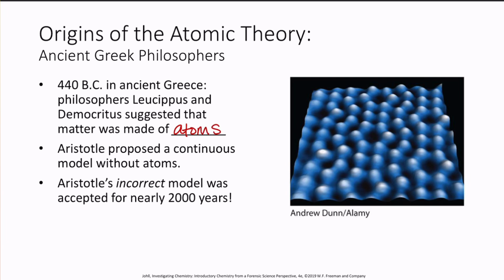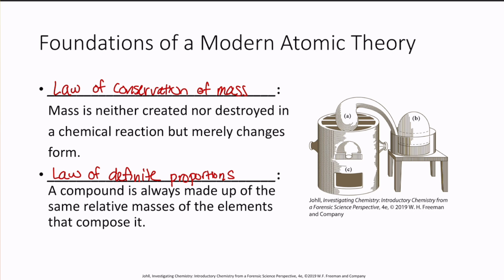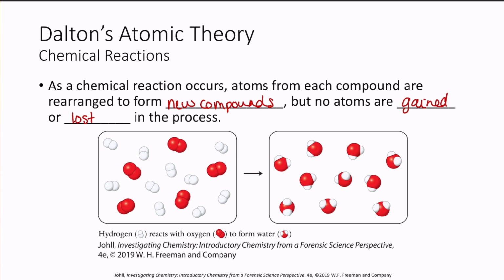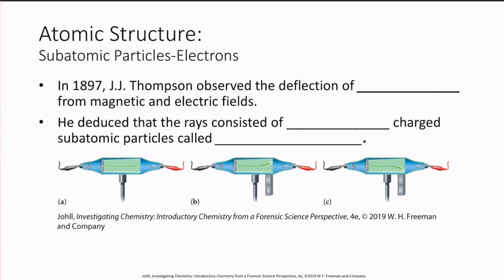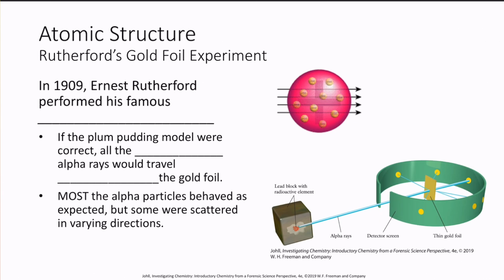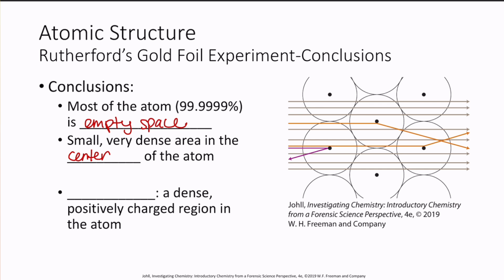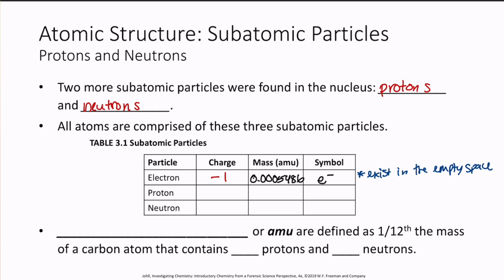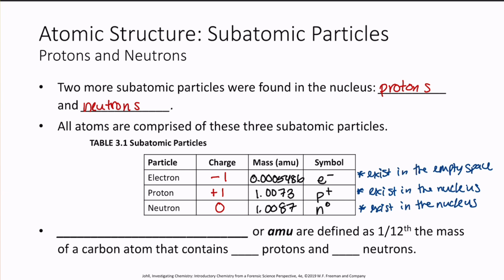CHEM& 110: Atomic Theory